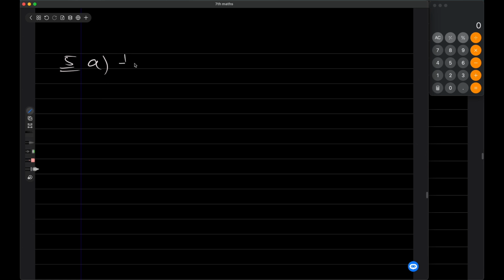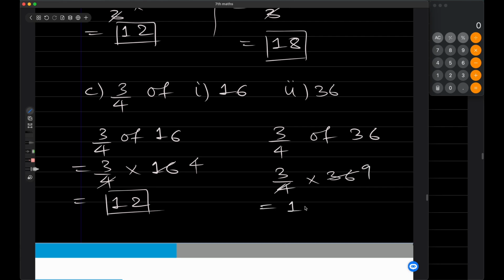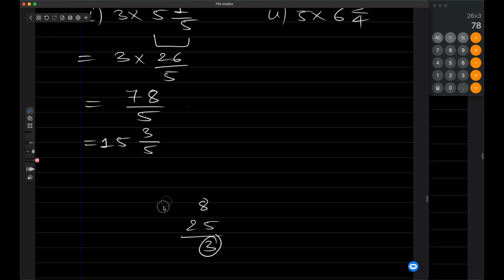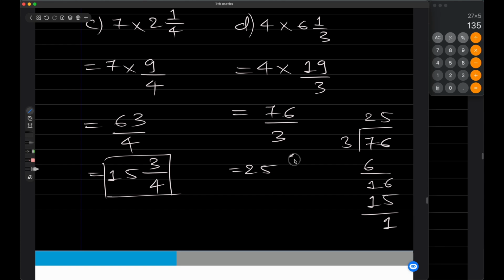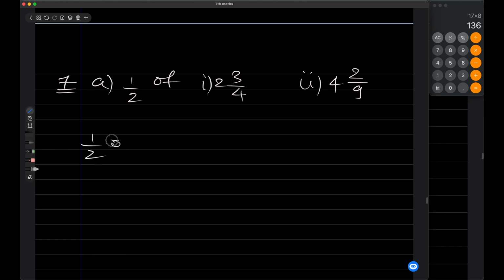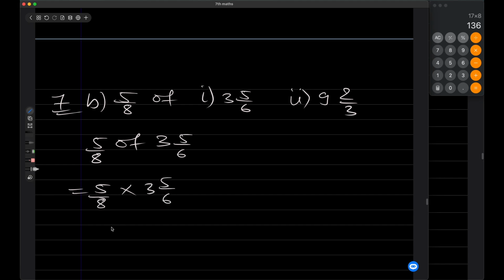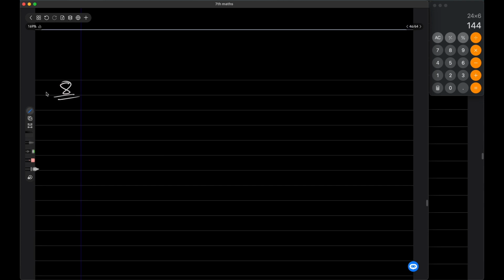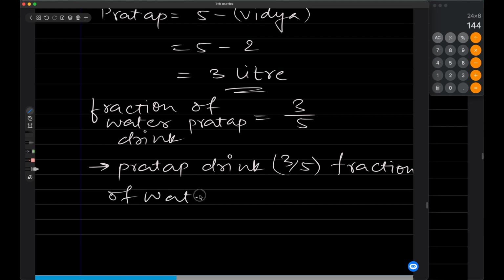Exercise 2.1 Part - 2 | Standard 7 | lecture 05 | chapter 02 | Fractions & Decimals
Exercise 2.1  Questions 5, 6, 7, 8 | Standard 7 | lecture 05 | chapter 02 | Fractions & Decimals